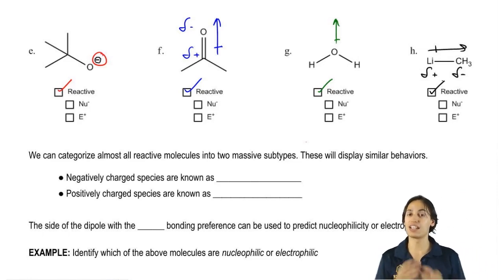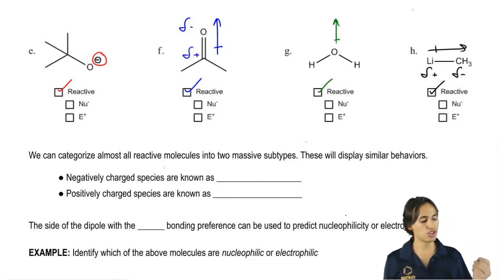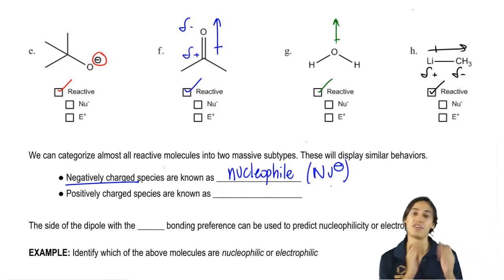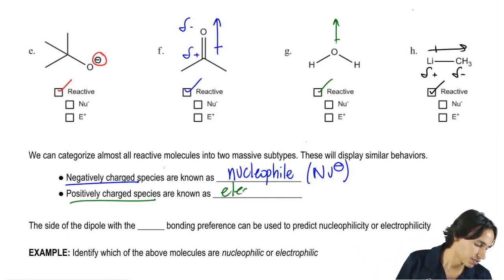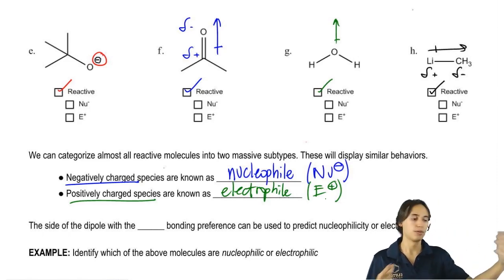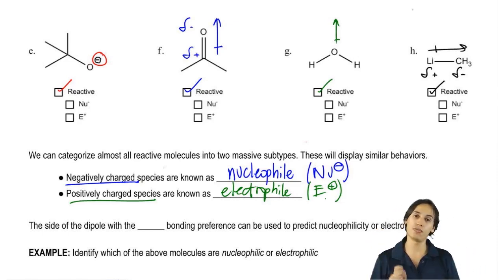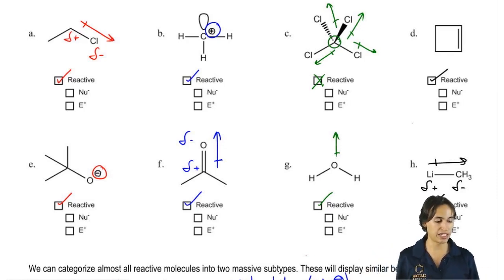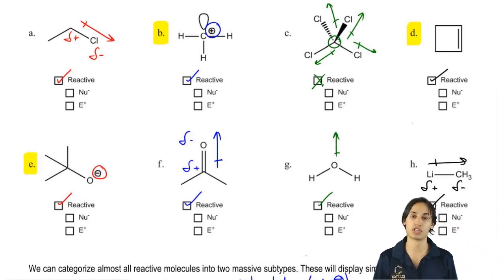How to tell if charged molecules will react as nucleophiles or electrophiles